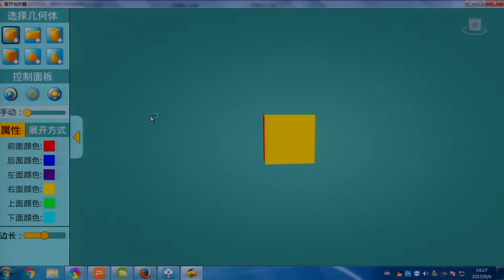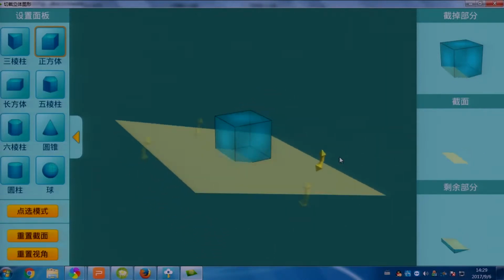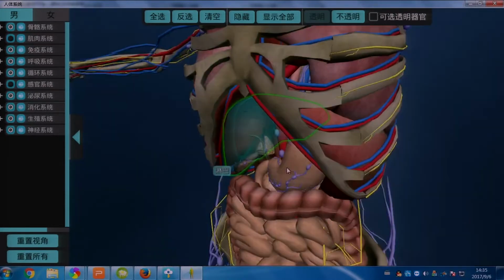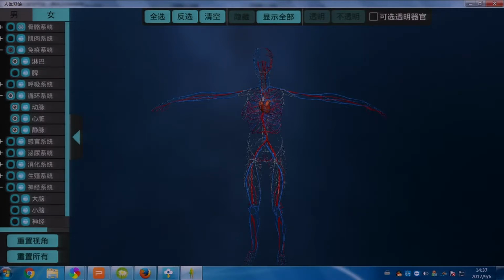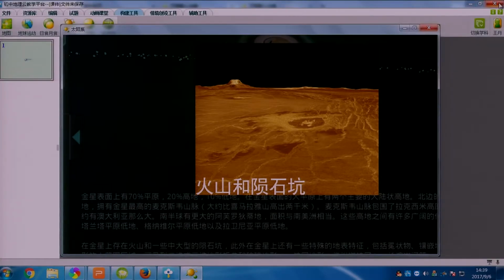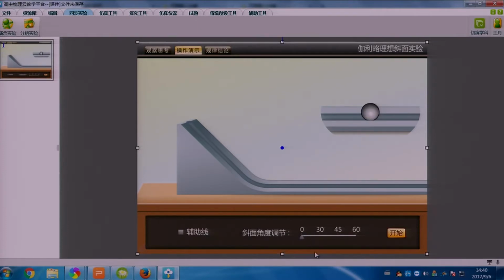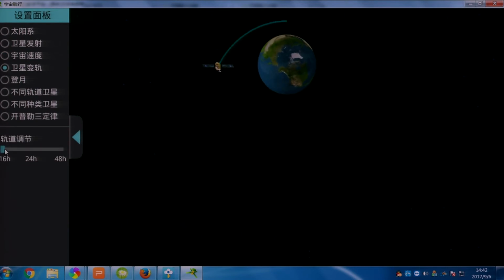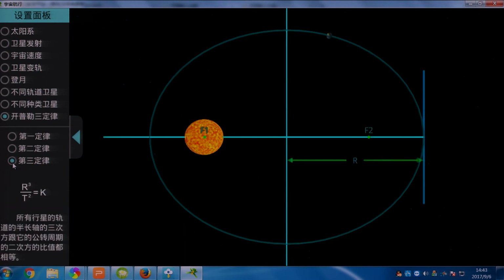TOOLS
This subject learning tool provides teachers with multimedia environment and intelligent classroom environment for lesson preparation and teaching support. It has solved the difficulties for teachers to arrange individualized teaching contents, organize teaching activities, prepare lessons, teach at any time and anywhere.
This tool can guide student to learn subject that is abstract, it supports our teacher to choose from different textbook version, analysis doubtful and difficult knowledge points, do comprehensive training, sort out knowledge system and other types of learning support and guidance, evaluation services. It solves difficulties for student, cooperation among students and lack of evaluation guidance in the learning process.
This subject learning tool or so called lesson preparation tools include lesson preparation assistant and subject teaching OFFICE plug-in.